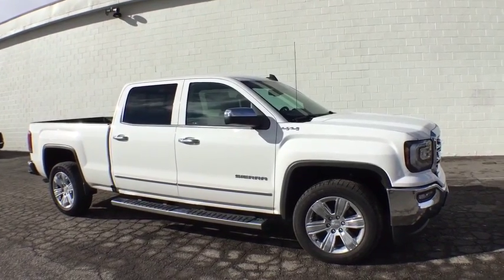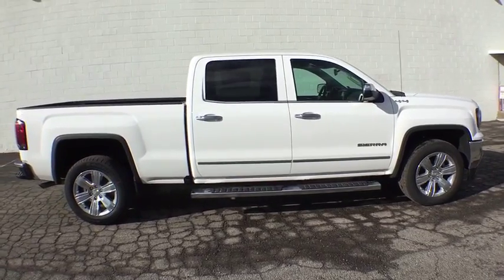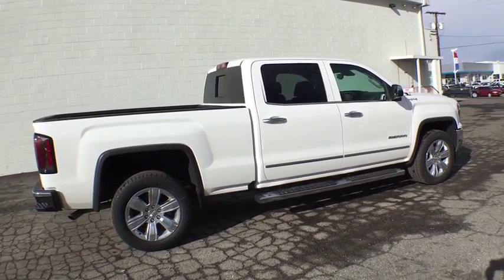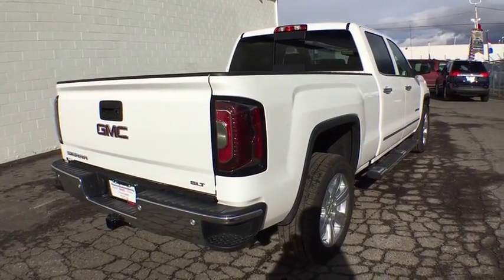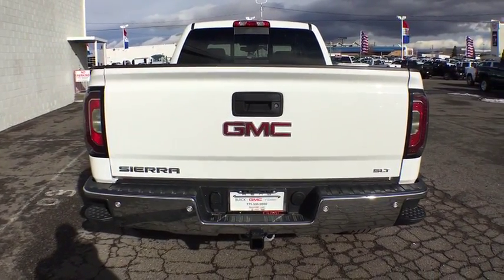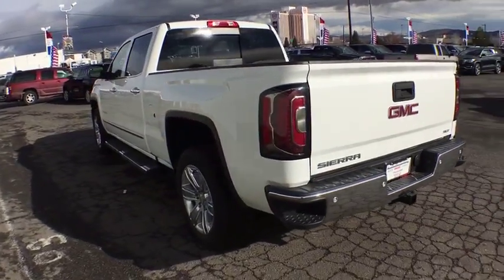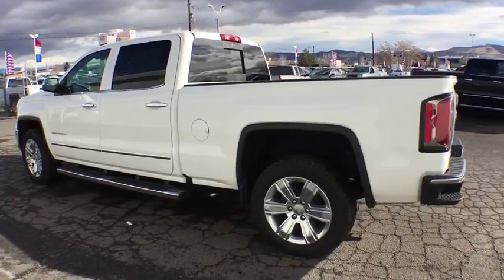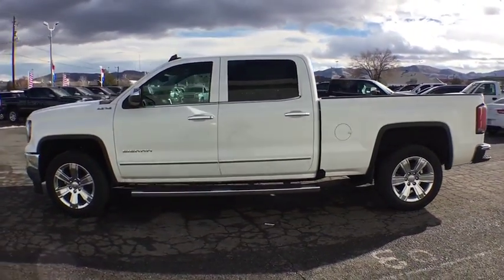2017 GMC Sierra 1500 Reno, Carson City, Lake Tahoe, Northern Nevada, Roseville, NV HG226090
2017 GMC Sierra 1500 SLT - Stock#: HG226090 - VIN#: 3GTU2NEC0HG226090

Reno GM
900 Kietzke Ln

The GMC Sierra 1500 expertly crafted body forms a striking appearance. In front, between the GMC Signature LED Lighting, there is a large, bold grille. In the back you have your choice of three available bed options. Between Short, Standard and Large you’ll be able to fit nearly everything you could possibly need in the high-strength steel bed. Extensive use of galvanized sheet metal minimizes corrosion of your vehicle. Inside you will find available features such as heated and vented leather-appointed seats, an available wireless charging pad, USB ports, an available 110V power outlet, and a triple door seal to block outside noise. With innovative trailering technologies, powerful engine options and an available segment leading max towing rating of 12,500 the Sierra is designed to do the work you need to get done. Available engine options include a 285hp 4.3L EcoTech V6, a 5.3L EcoTec3 V8 producing 355hp, and a 6.2L EcoTec3 V8 producing a massive 420hp and 460 lbs of torque. The Hill Start Assist holds the brakes momentarily to give you the extra time to switch from brake to accelerator which in addition to the Rear Vision Camera System and Trailer Sway will allow you to get things done with ease. DURALIFE brake rotors protect against corrosion and can double life compared to conventional rotors. The available 8-inch diagonal Color Touch Radio with IntelliLink lets you customize your media and connect to your world. The features include Color Touch Screen, multiple Customizable homepages, Bluetooth connectivity, natural-language voice command and smart phone integration allows for hands-free calling and phone book access.